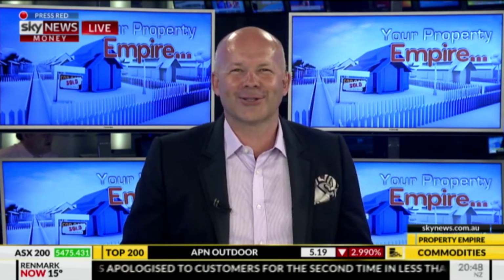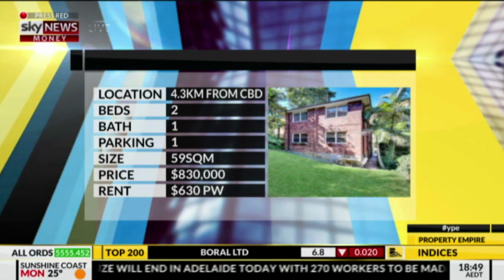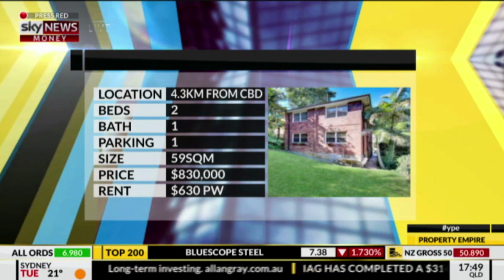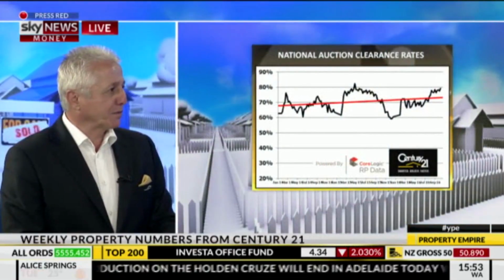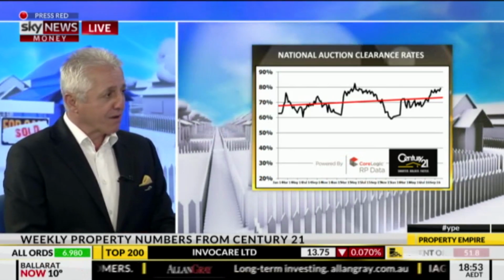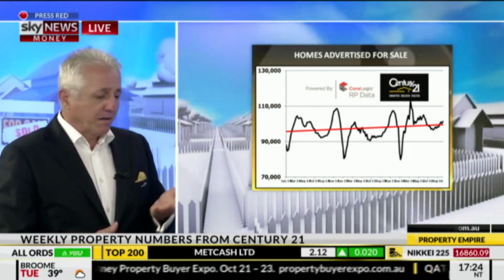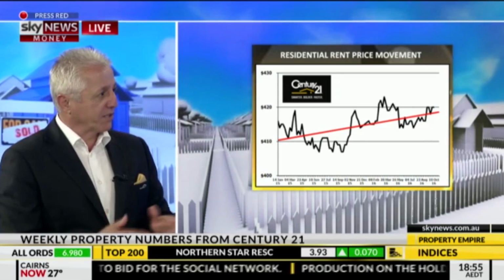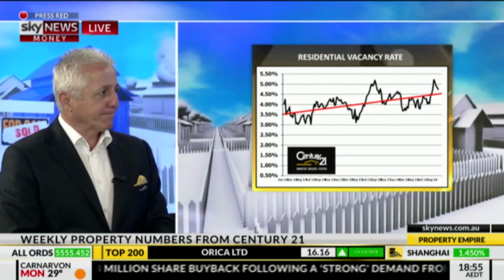Charles Tarbey on 'Your Property Empire' - 10 October 2016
Charles Tarbey, Chairman and Owner of CENTURY 21 Australasia appears weekly on Sky News Business' real estate show 'Your Property Empire' in Sydney, Australia hosted by Chris Gray.